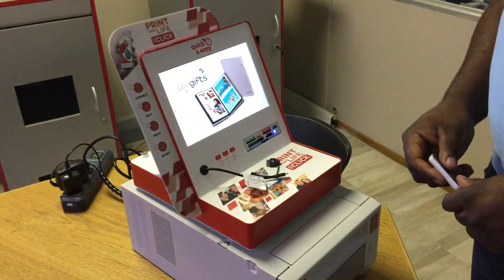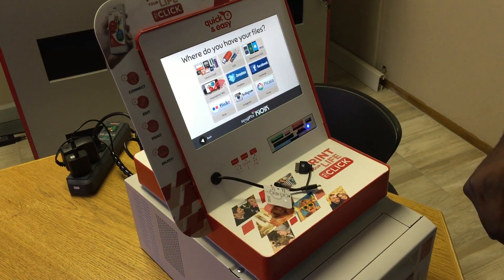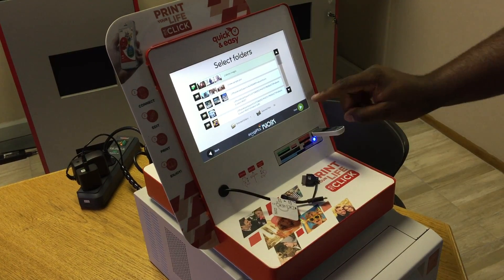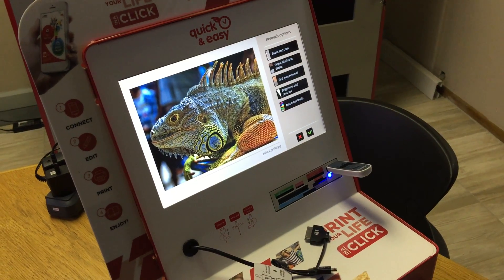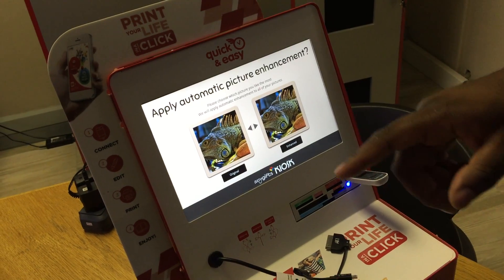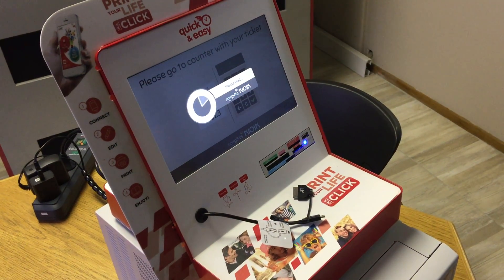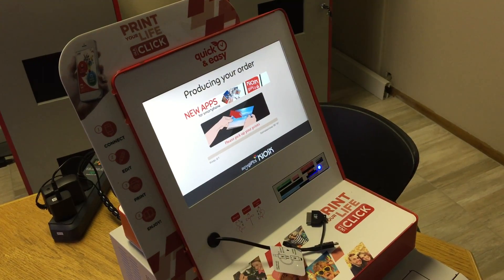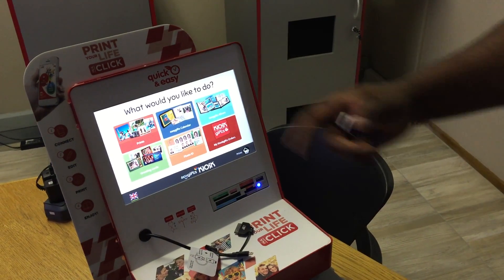Mitsubishi Smart Kiosk | Part 5 - How to print with Smart Kiosk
Now its time to produce a print! In this introductory video we will provide a brief overview of how to produce a print with your Smart Kiosk. Most of the steps apply to producing other product too, such as Greeting Cards and Calendars.